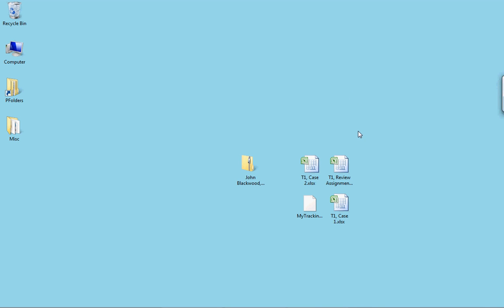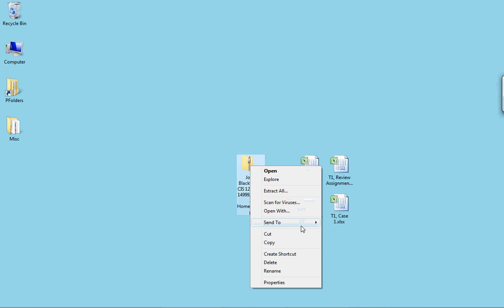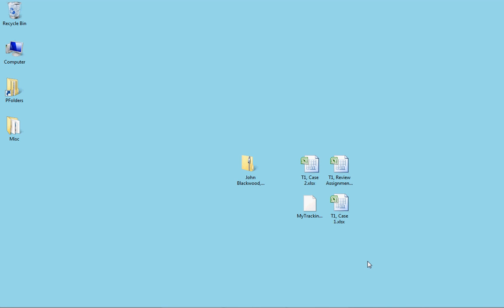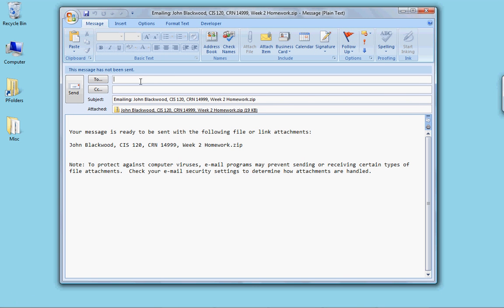Use Windows Mail to email compressed folder to instructor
Video illustrates how to use Windows Mail to email a compressed folder to your instructor. This was done using Windows Vista, but the functionality is the same in XP and W7.